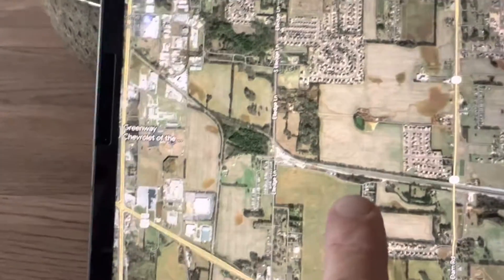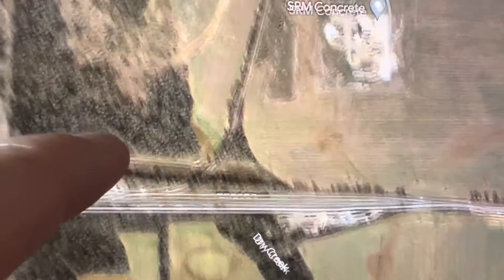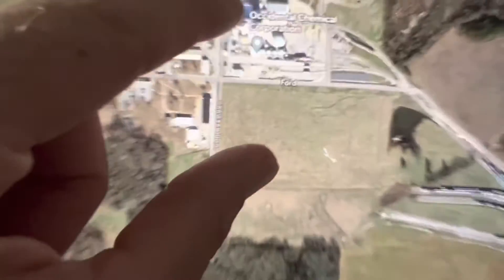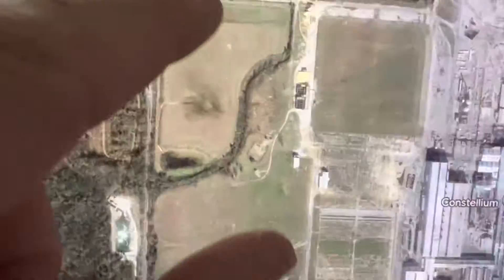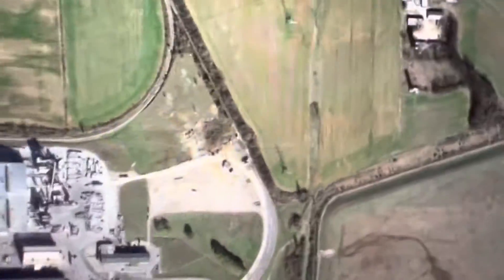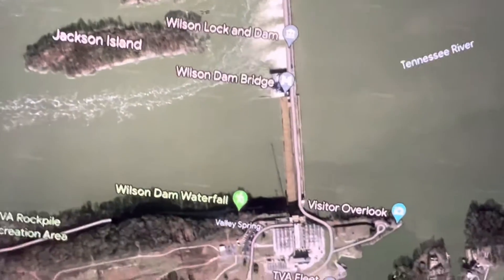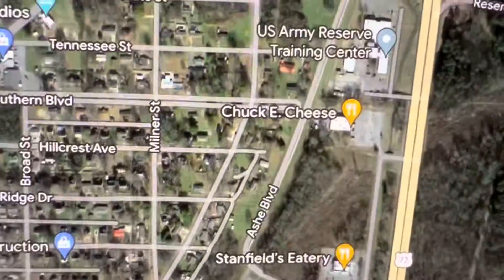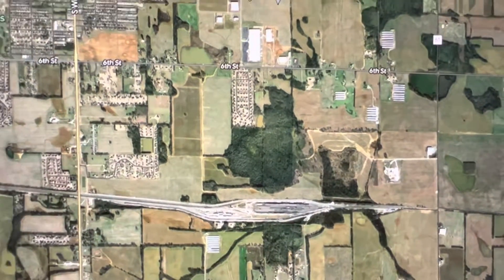N scale Southern Railway Memphis Division 1975ish alternative layout discussion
So I am sincerely thinking about not doing the lower deck on the railroad and bringing staging up to the second level. Is so the currently built around the wall lower level would be unused. Unless….